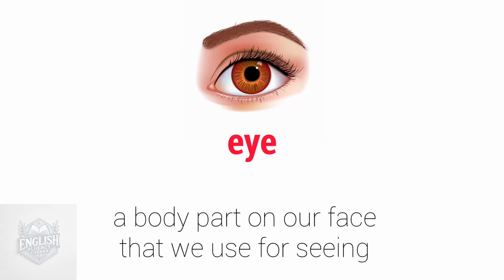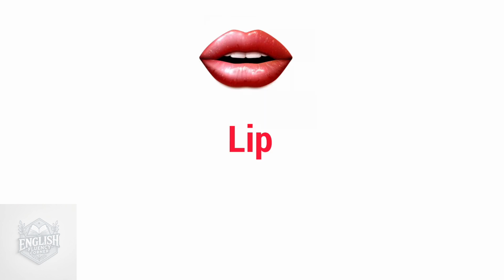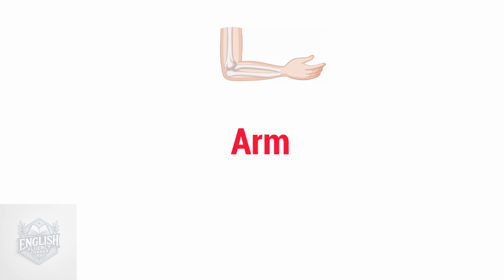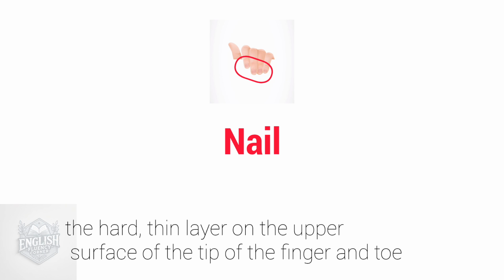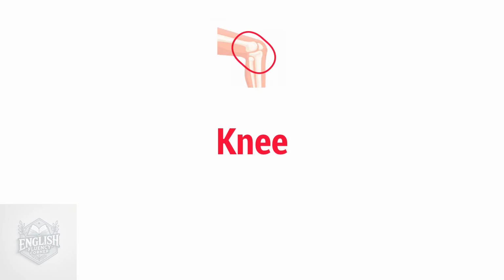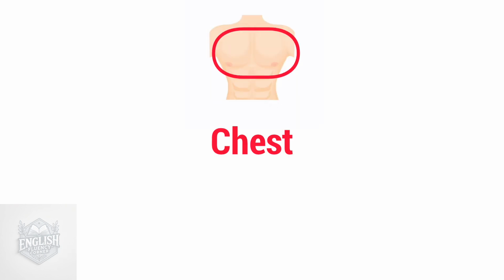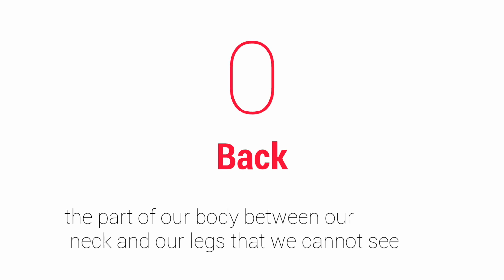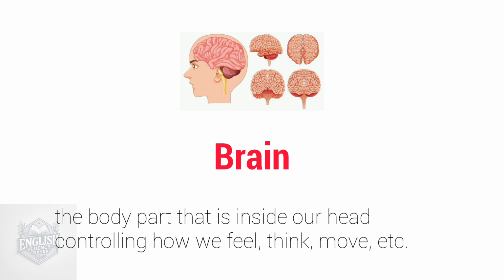Vocabulary:basic parts of body words in#english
parts of the body vocabulary#english